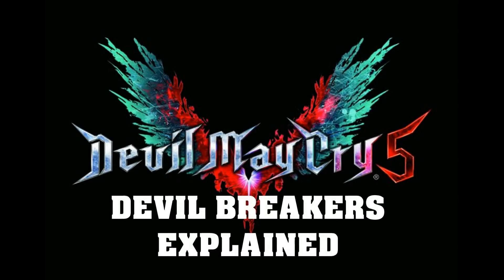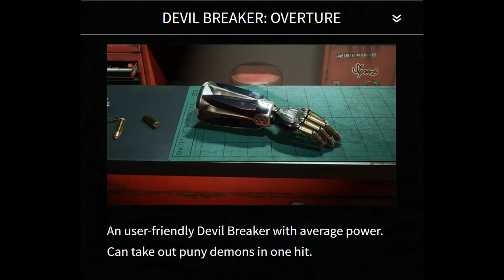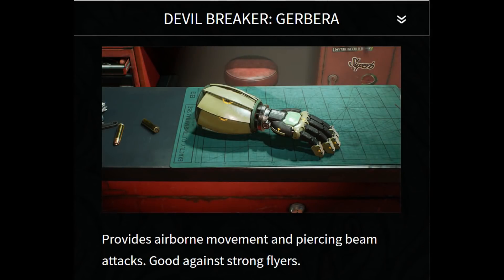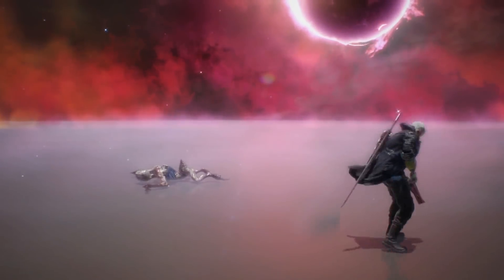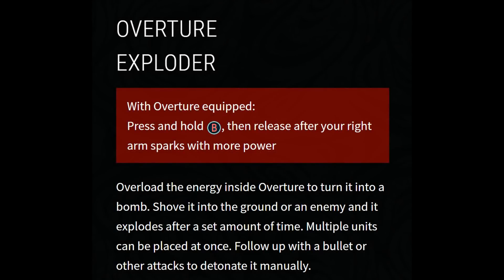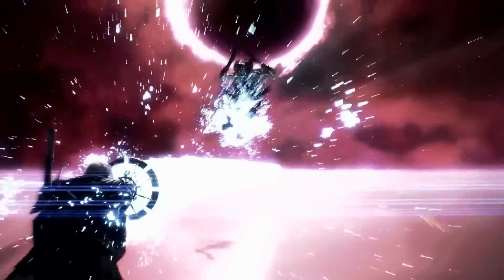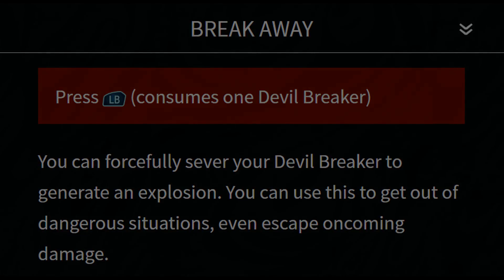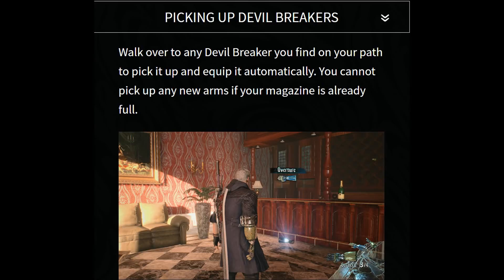Devil May Cry 5 - Devil Breaker System - EVERYTHING YOU NEED TO KNOW - Gamescom 2018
This video focuses on the new information we have on neros devil breaker system that was aquired at gamescom. We have new footage to go with the new info. I try and be as detailed as possible but the hype is through the roof atm. Thanks!